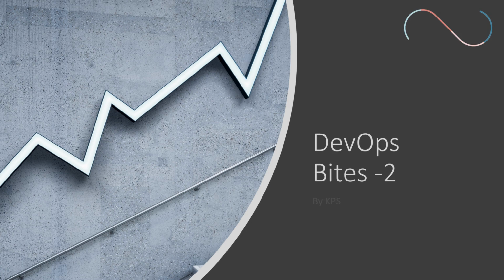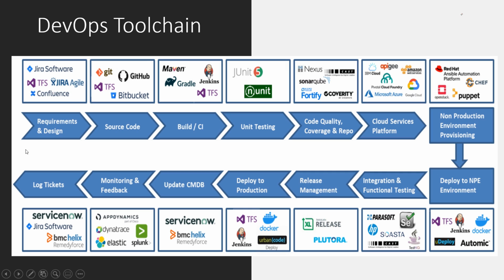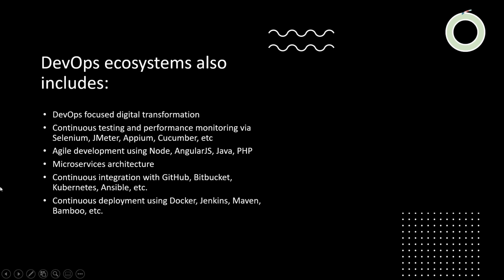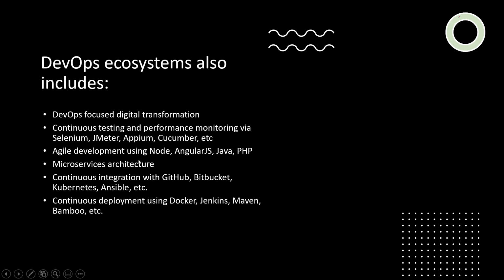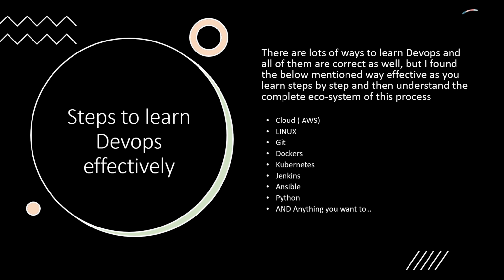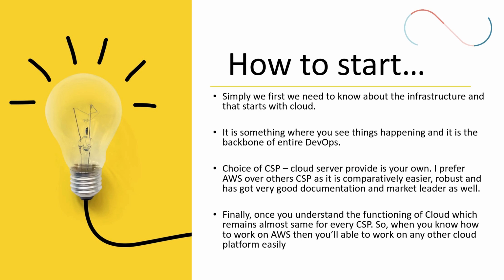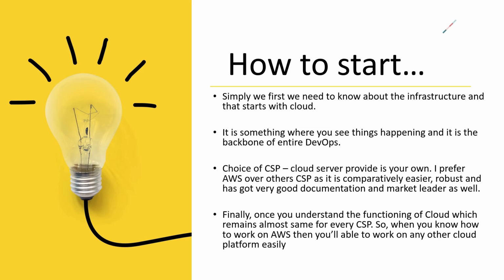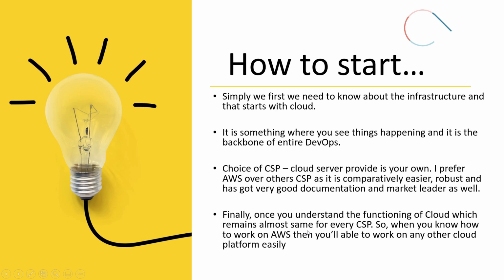DevOps Bites - 2 By KPS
Quick overview about DevOps - Road map to learn DevOps

This is an introduction to DevOps - history, process, and what it is. Also if is it the right time to join it or not? And Finally what are the pre-requisite to be DevOps Engineer or expert

Kindly visit us at K3itechnologies.com.

If you want to join us as mentors kindly share your profile with us at . We would love to hear from you!!